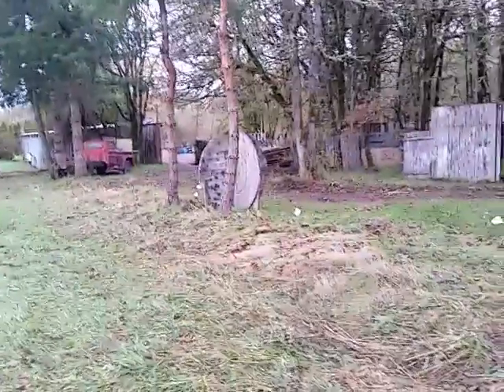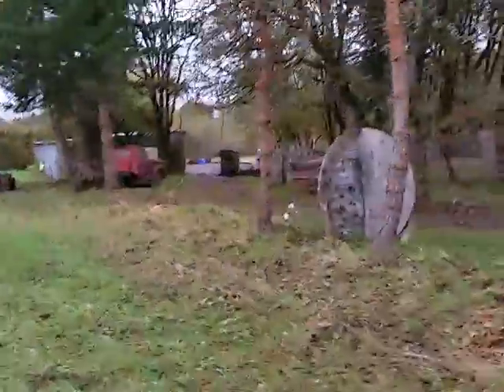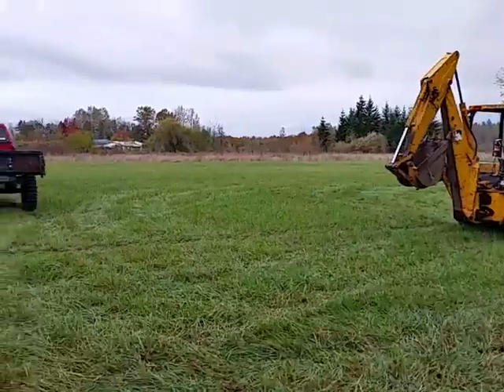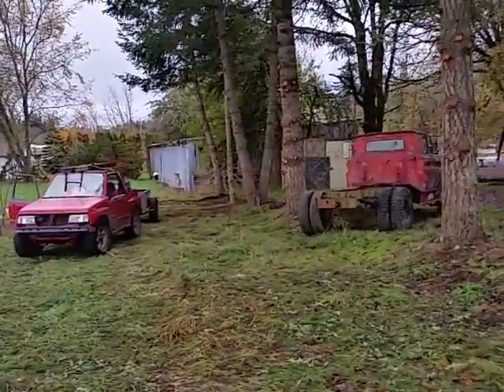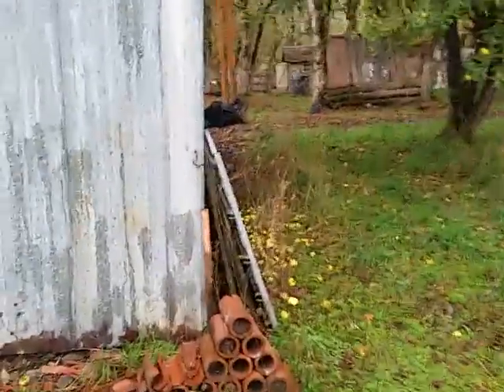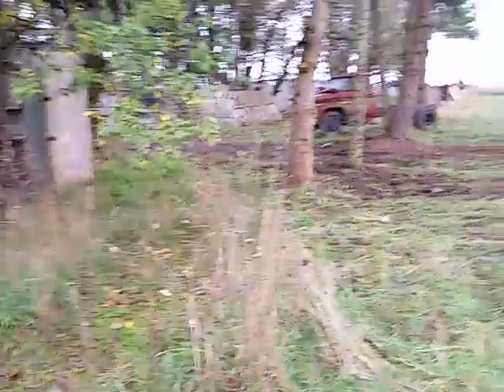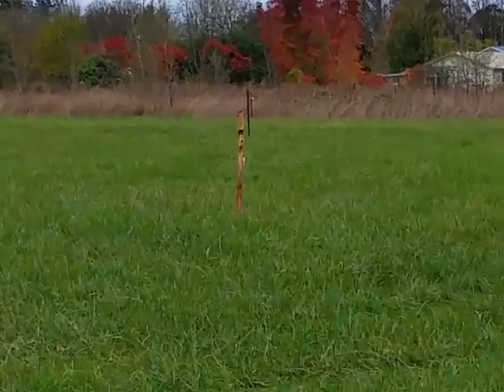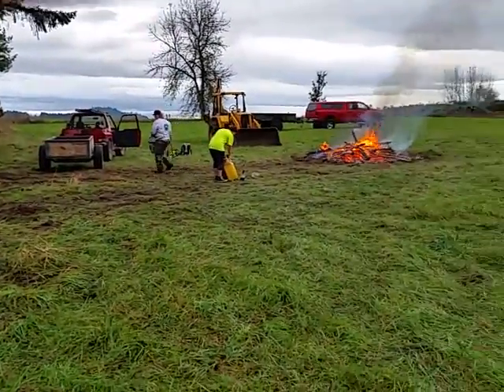The Swamp new expansion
We are going to grow our airsoft and paintball field